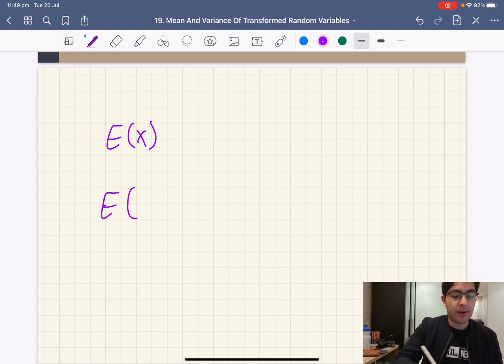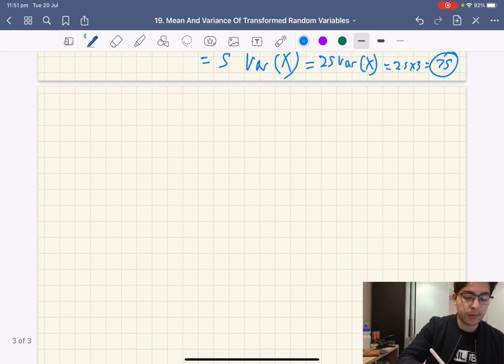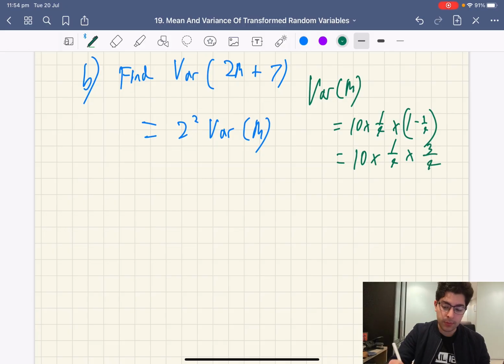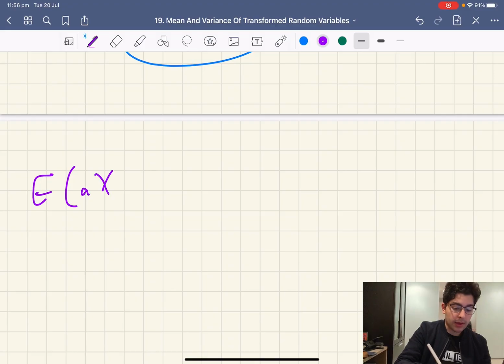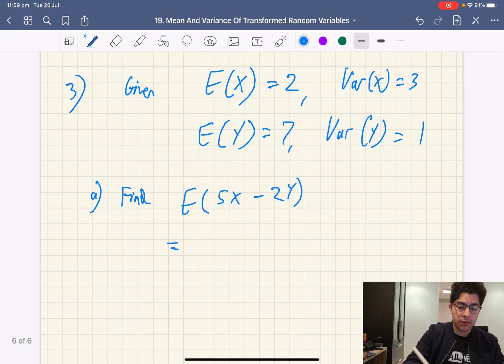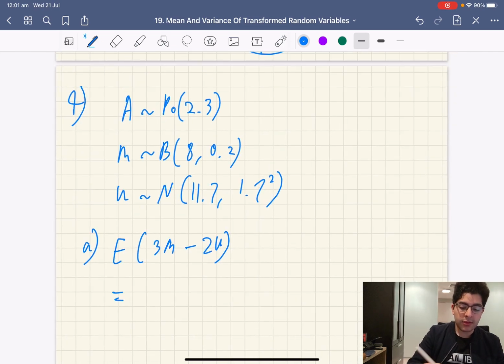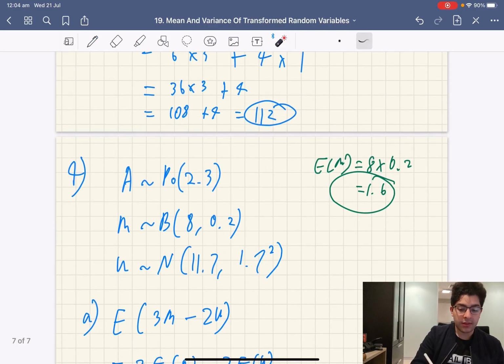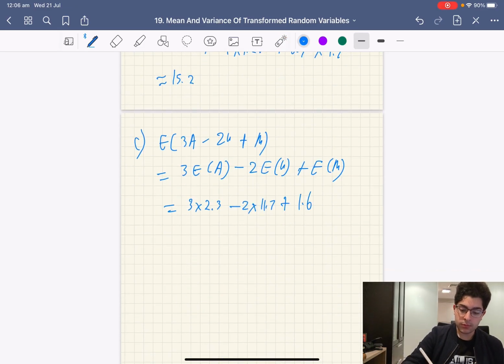Expected Value & Variance of Linear Combinations | Exam Strategy Explained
How do you find the expected value and variance of linear combinations? This IB Math tutorial covers E(aX+b), Var(aX+b), and exam strategies for solving these questions quickly and accurately.

Access 221+ Video Tutorials For IB Mathematics AI SL/HL -

Access 100s of Video Tutorials for IB Math AA HL and SL on Nail IB.

If you’re trying to understand how expected value and variance change when random variables are transformed or combined, this video is exactly what you need. In this lesson, you’ll learn the key IB Math AA HL statistics formulas for transforming variables, combining distributions, and solving exam-style questions involving binomial, Poisson, and normal distributions. This is a must-watch for students who want to master expected value, variance, and linear combinations of random variables in a simple, step-by-step way.

In This Video:

• Introduction to transforming random variables
• Formula for expected value of aX plus b
• Formula for variance of aX plus b
• Why adding or subtracting a constant does not affect variance
• Example using given expected value and variance values
• Finding E of 5X plus 2
• Finding Var of 5X plus 2
• Binomial distribution review for expected value
• Binomial distribution review for variance
• Example finding E of 3M plus 4
• Example finding Var of 2M plus 7
• Poisson distribution example for expected value
• Poisson distribution example for variance
• New formula for expected value of combined random variables
• New formula for variance of combined random variables
• Example with two variables X and Y
• Finding E of 5X minus 2Y
• Finding Var of 6X minus 2Y
• Advanced example combining Poisson, binomial, and normal distributions
• Finding expected value of 3M minus 2U
• Finding variance of A minus 3M plus 0.7U
• Final example finding E of 3A minus 2U plus M

Important Timestamps:

00:00:00 Introduction
00:00:24 E of aX plus b
00:00:57 Var of aX plus b
00:01:24 First example
00:02:51 Binomial example
00:06:02 Poisson example
00:07:32 Combined expected value formula
00:08:39 Combined variance formula
00:09:24 X and Y example
00:11:58 Mixed distribution example
00:17:49 Conclusion

In this video, you’ll learn how to work with transformed and combined random variables in IB Math AA HL statistics. You’ll understand how expected value changes when a variable is multiplied or shifted, and why variance only depends on the coefficient of the variable and not the constant term. The lesson also explains how to apply these ideas across binomial, Poisson, and normal distributions, making it much easier to handle mixed-distribution questions in exams.